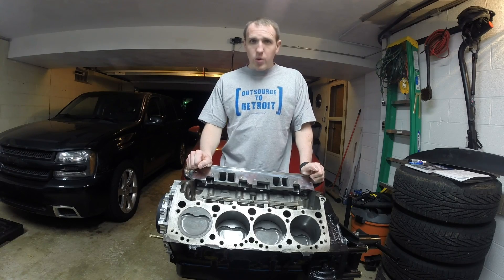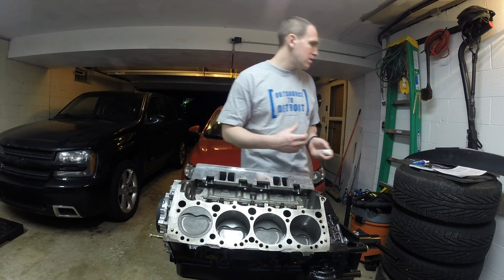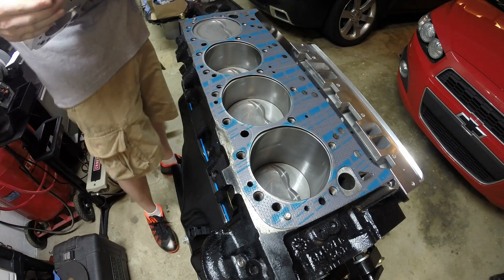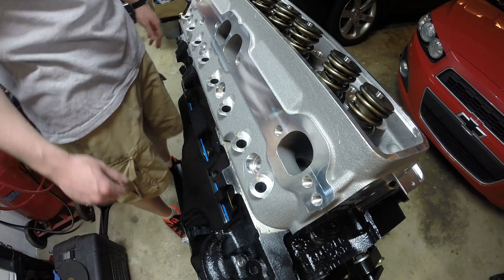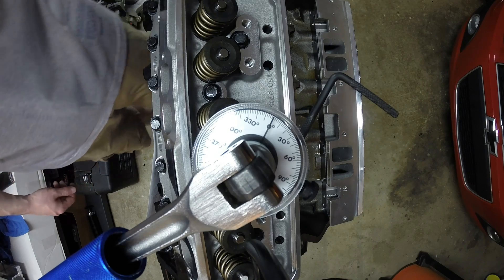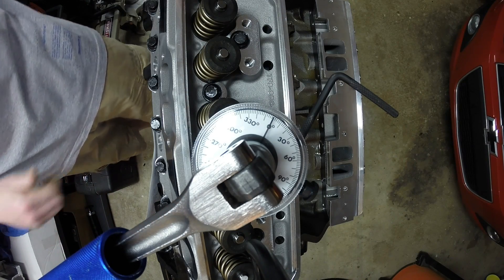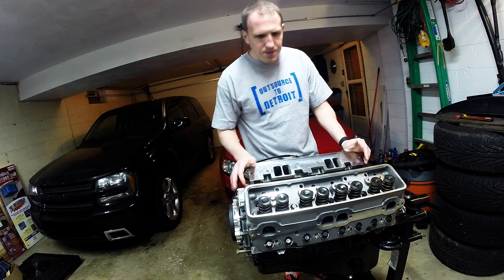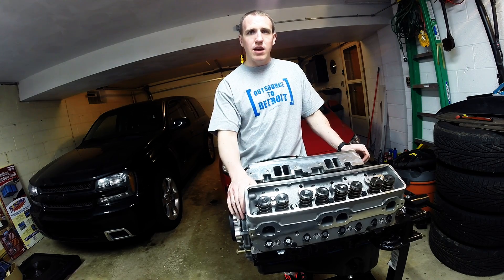LT1 V8 Engine Cylinder Head Installation Walkthrough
This video explains how to install a Trick Flow Cylinder Head onto a 383 stroked LT1 V8.  The engine will be going into a '96 Impala SS for our most recent project.